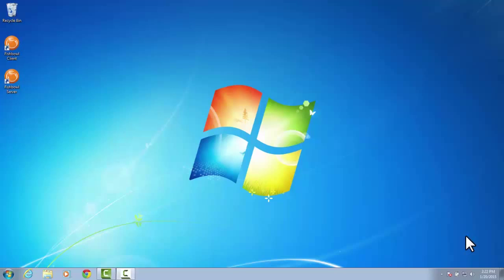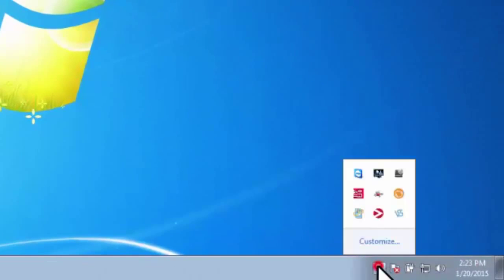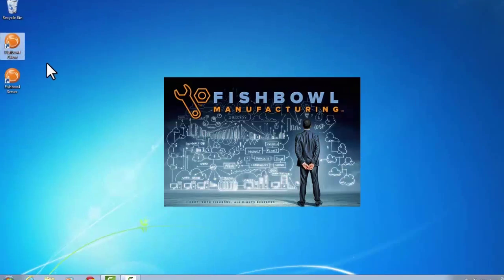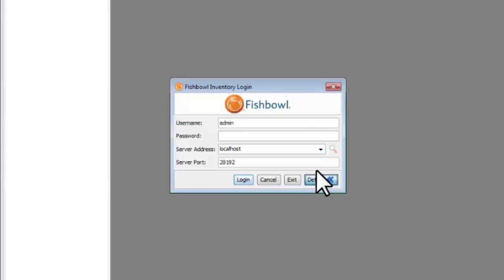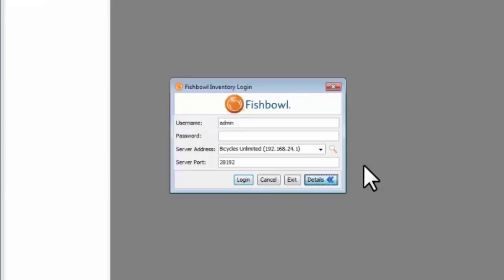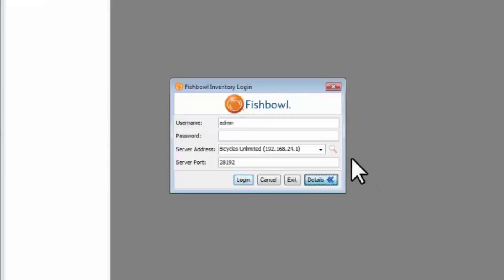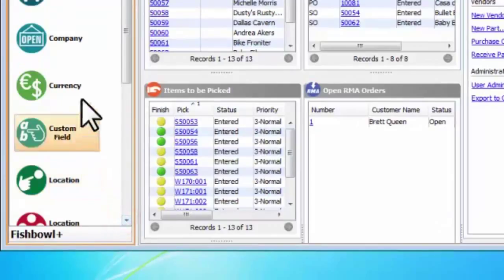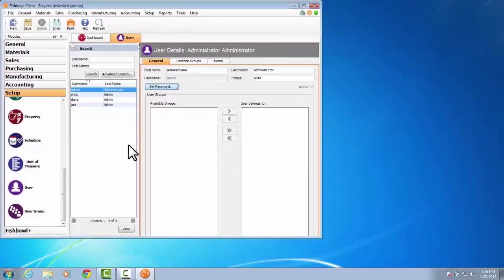Server Client Connection - Getting Started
Connecting the client to the server is fairly straightforward once you have the Fishbowl Server up and running and your database created.

This video helps you connect a client that is on the local network, not a remote computer. A remote server connection will be covered in another video.

Watch step by step as this video explains how to set up a client and connect it to the server. Nice and simple.

Fishbowl is the most popular manufacturing and warehouse management software for QuickBooks users.